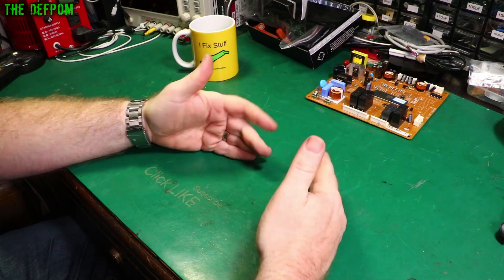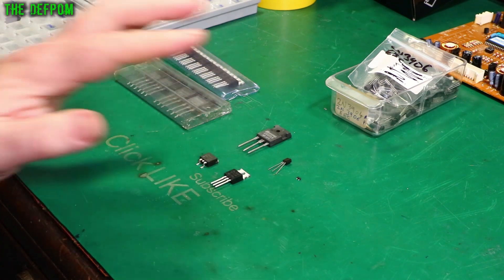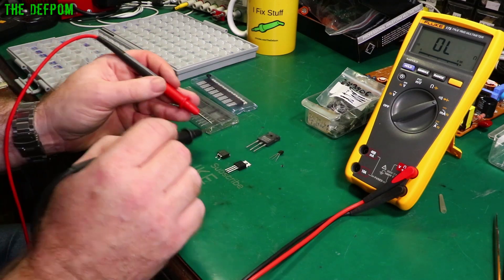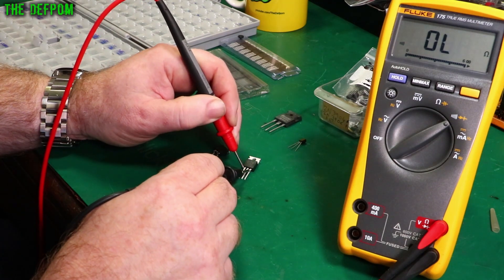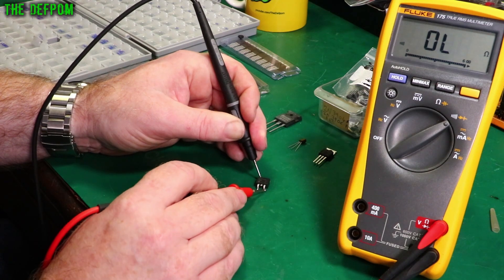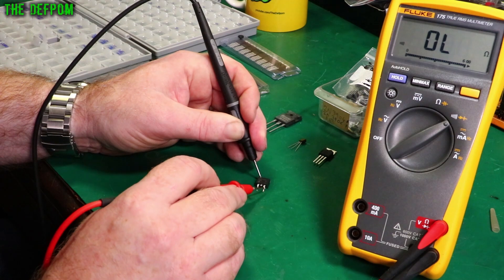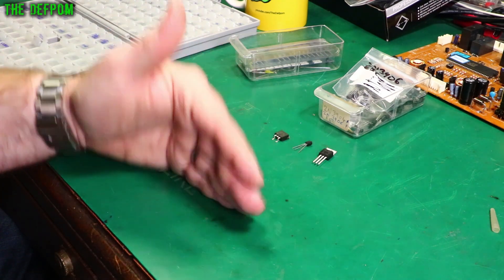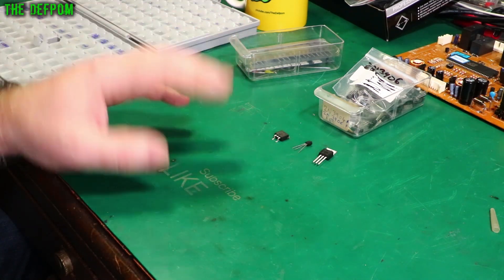🔴 Electronics For Beginners - No.8 - Transistors - No.965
Electronics For Beginners - No.8 - Transistors

The video series where I teach you about electronics, aimed at newbies and hobbyists.

My Electronics Tools (video and purchase links)
Boonton
4220.

HP/Agilent/Keysight
3457A.

Marconi
2022D.

Siglent
SDS1104X-E.
SPL-1008.